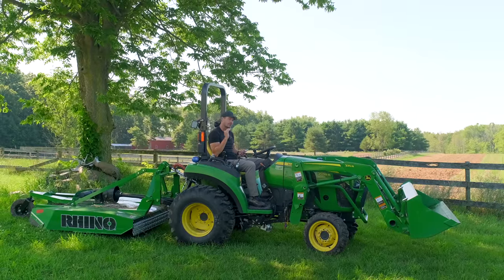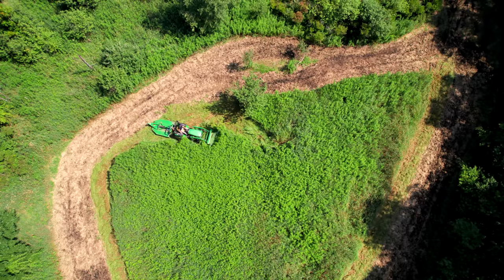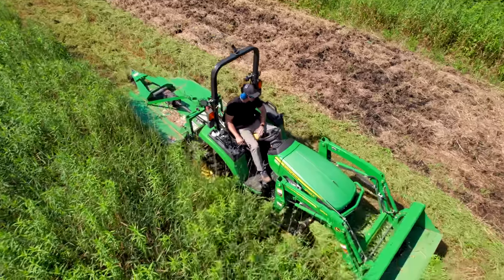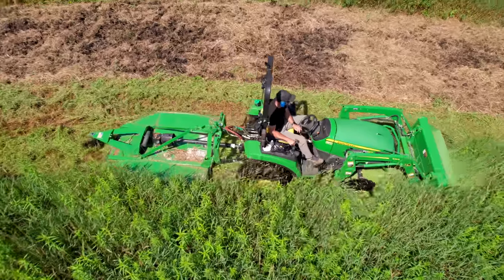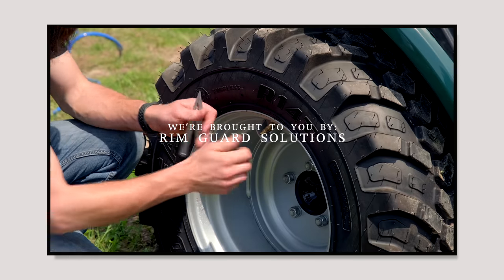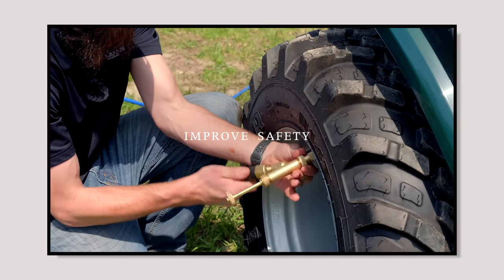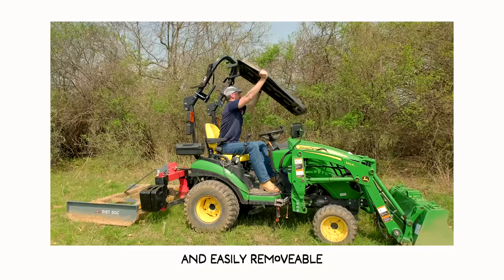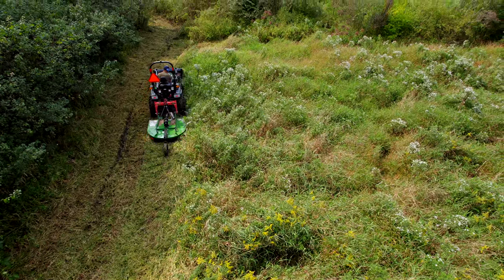MOWING IN EXTREME CONDITIONS! 10 TIPS FOR EFFECTIVE BRUSH HOGGING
We're tackling a section of our property that is very soft, wet ground and full of very thick, tall grass. Our aim is to mow the entire thing down so we can plant crops there to attract deer (we're following a plan laid out by Jeff Sturgis). We'll be using a Rhino Ag cutter on our John Deere 2038R, but last year we tackled this section with a Dirt Dog cutter on our Summit TX25.

While we cut we'll give you the best advice we have for successful and safe brush hogging.